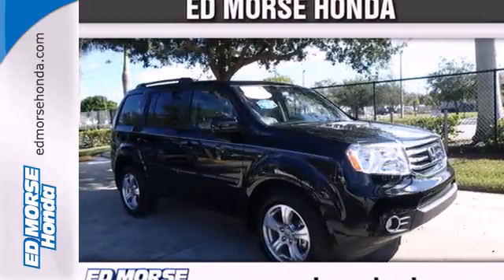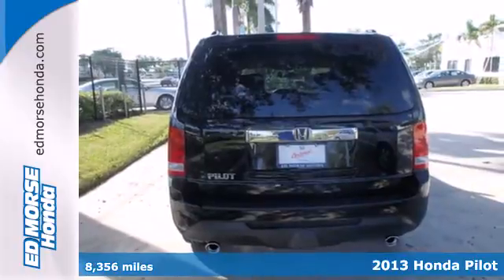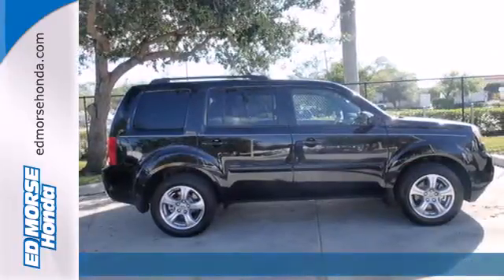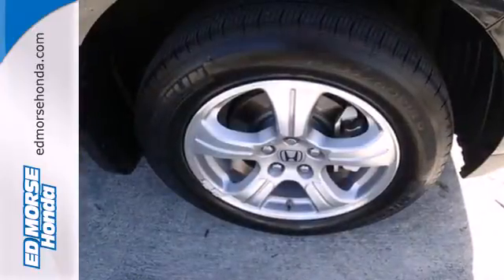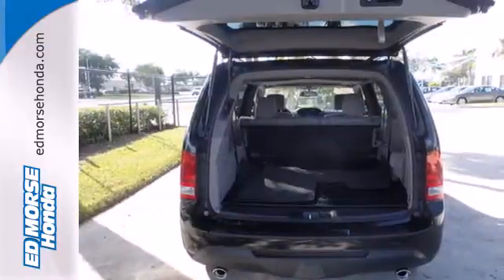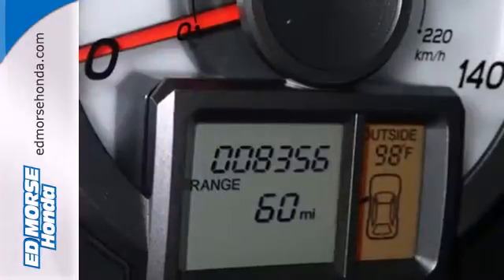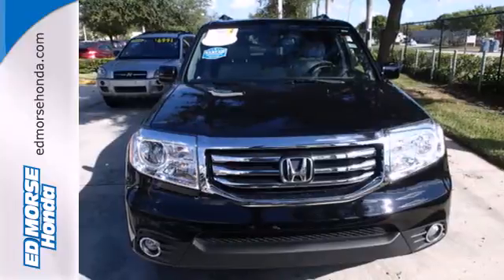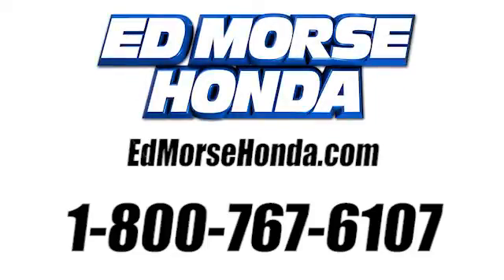2013 Honda Pilot West Palm Beach Juno, FL DE001843A - SOLD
Year: 2013
Make: Honda
Model: Pilot
Trim: EX-L
Engine: 3.5l 6 Cyl. Sequential-Port F.I.
Transmission: FWD Other
Color: BlkBlack
Interior: Gray
Mileage: 8356
Stock #: DE001843A
Take a look at this 2013 Honda Pilot EX-L. We're offering a great deal on this one at $29,991, much better than the $32,925 from the other guys. This SUV has only had one previous owner! Check out this hardly driven vehicle with only 8,356 miles. It still has that new vehicle feel. Honda certified pre-owned models include 7-year/100,000 mile powertrain coverage and 12-month/12,000 mile non-powertrain coverage, so you can feel secure for years to come. With an unbeatable 4-star crash test rating, this SUV puts safety first. Easily control garage doors, property gates, RF-lighting, alarm systems and more from your vehicle with Homelink. This vehicle comes with a sunroof. The gray leather interior adds a touch of class. You can drive with confidence since this vehicle includes safety features like anti-lock brakes, a backup camera and stability control. Let your vehicle be an oasis from the outdoors with heated seats and rear air conditioning. Experience continuous comfort with the power driver's seat. Looking for a new ride? Call today to see your options.

Address:
3790 W Blue Heron Blvd